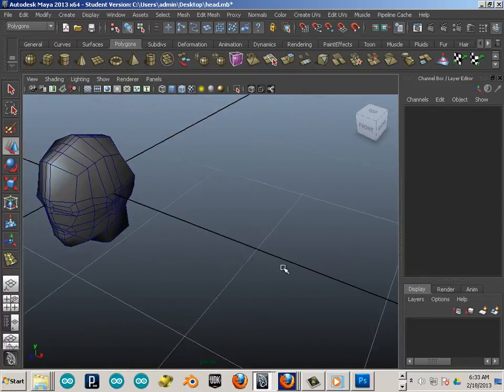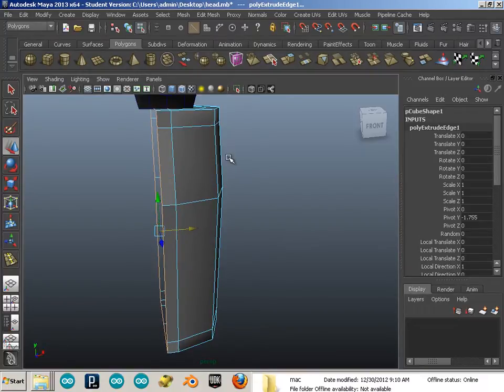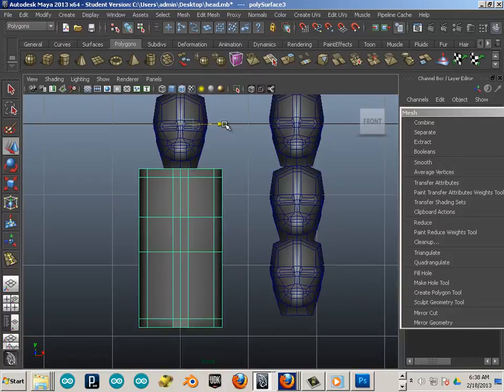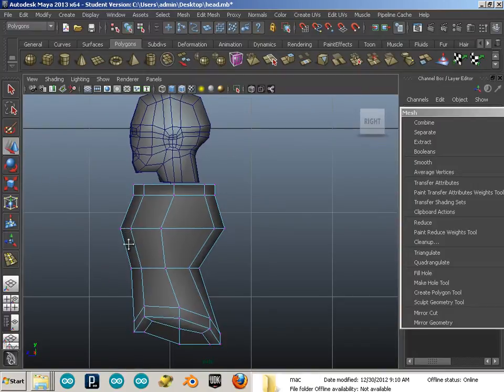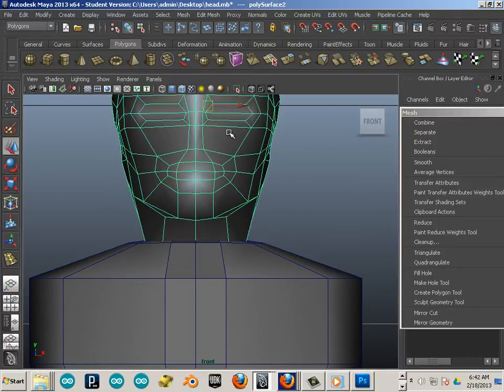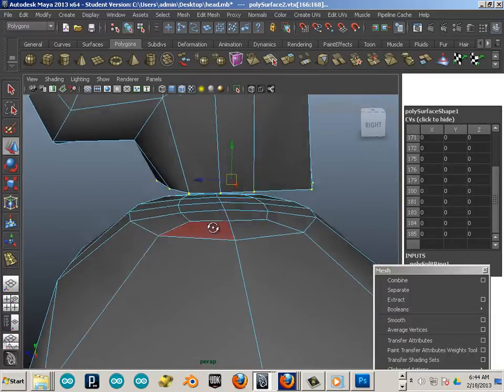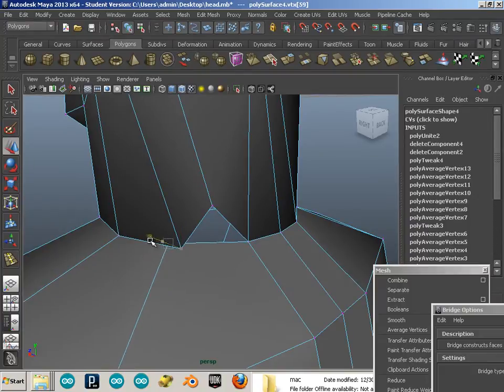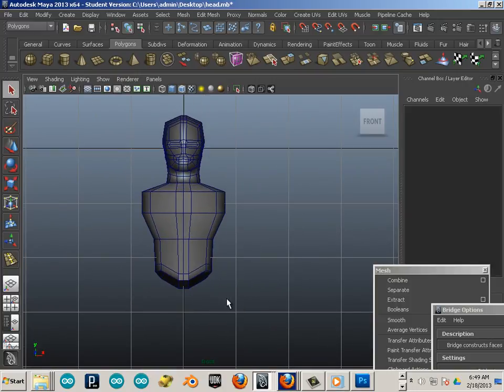0004 Maya character Development Upper Torso